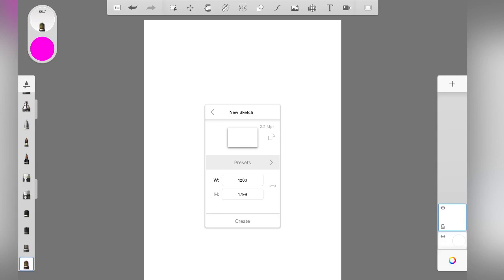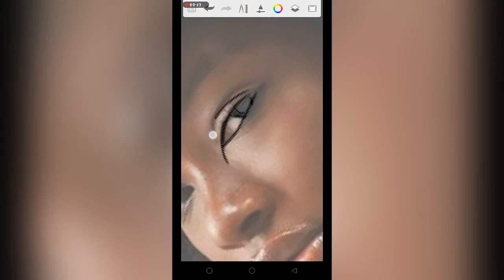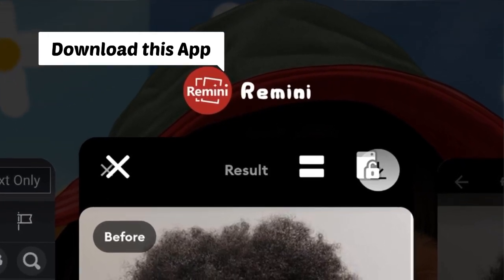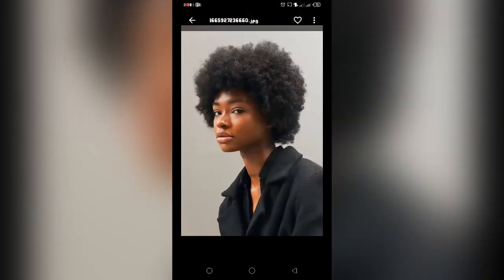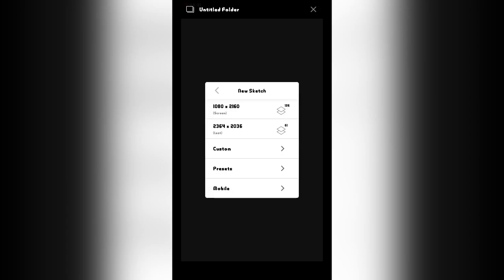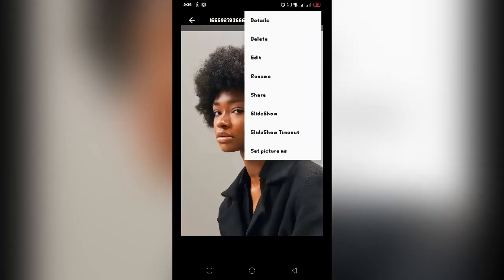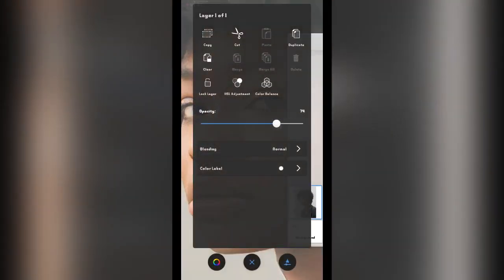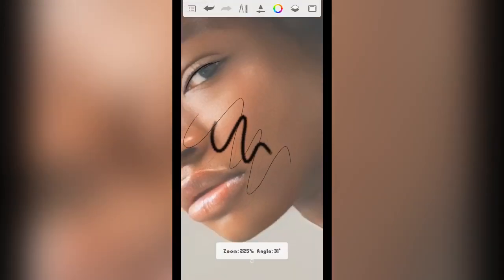How to get clean lineart on Sketchbook pro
Note that Remini Uses Data to Enhance Photo Quality it doesn't work Ofline...

Download Pixellab. Apk

Download Autodesketchbook for Android phone